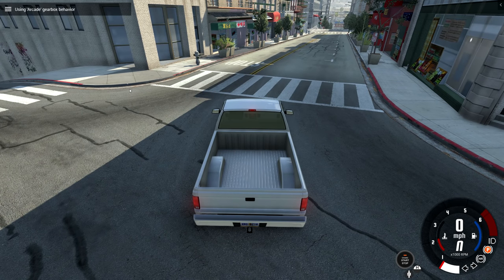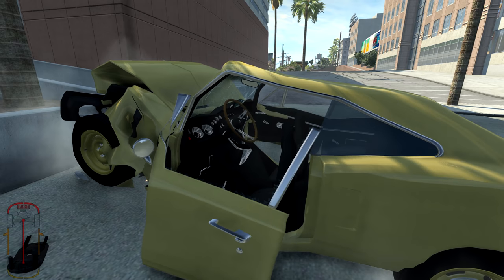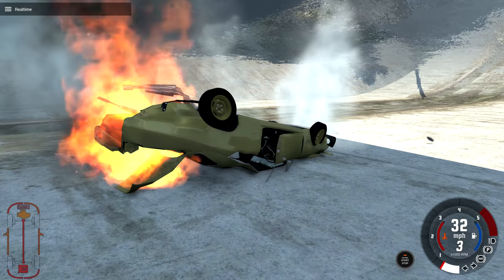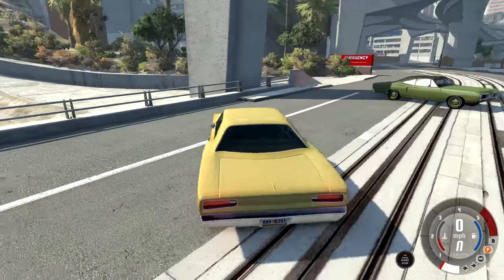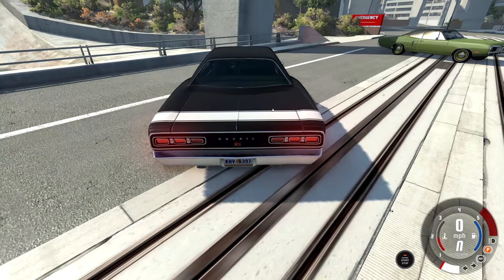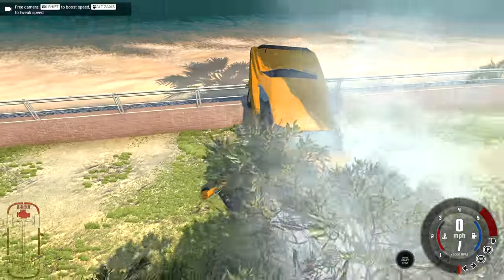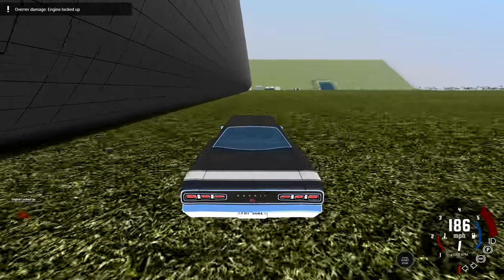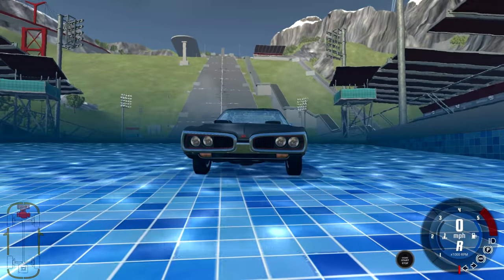DODGE CORONET DISGUISED as a Gavril Gladiator - BeamNG.drive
Been sick for the last few days, feel a bit better now though. Anyhow enjoy the crashes.